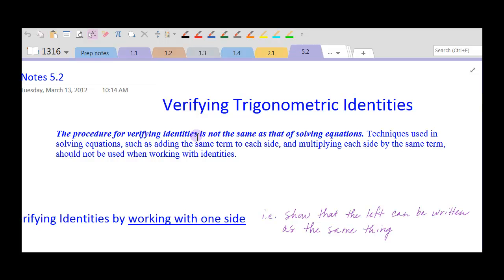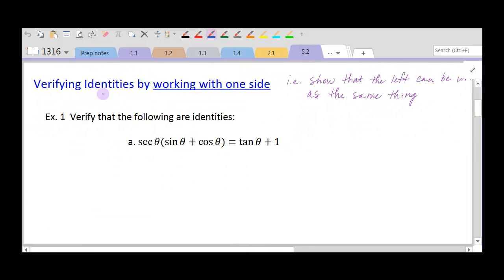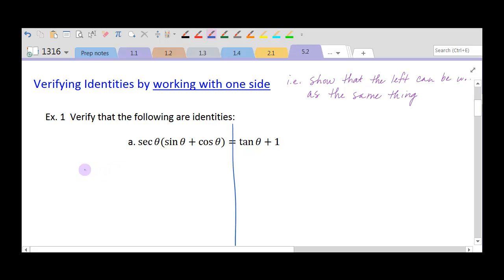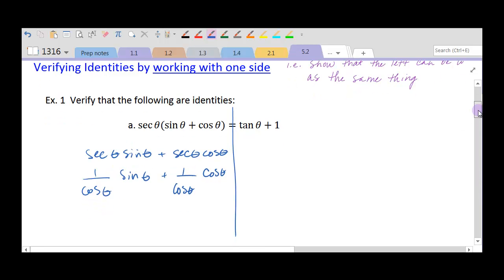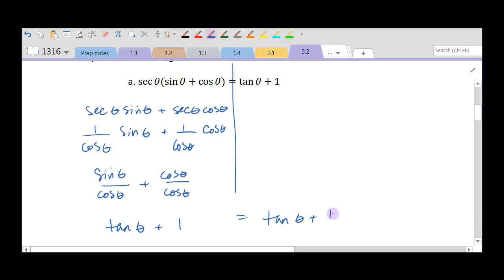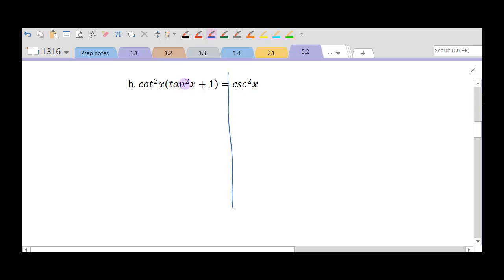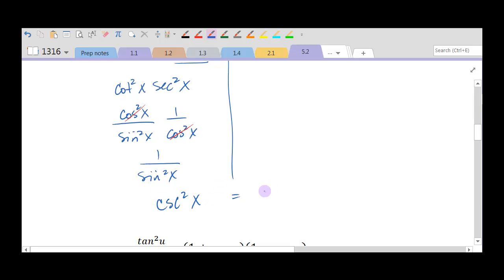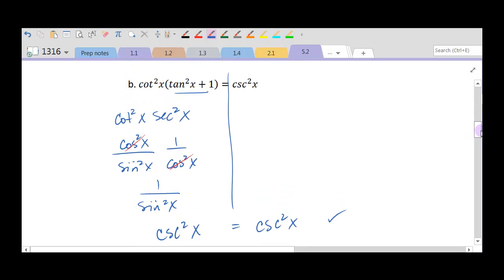Verifying Identities - Working with one side (pt 1)